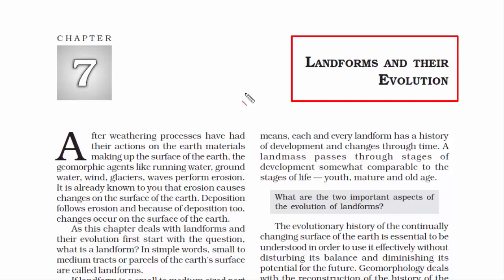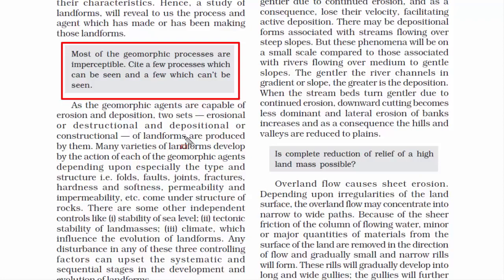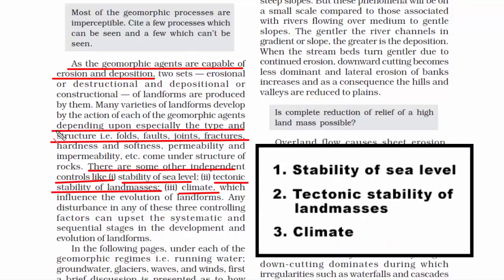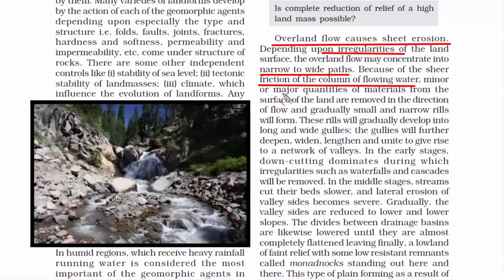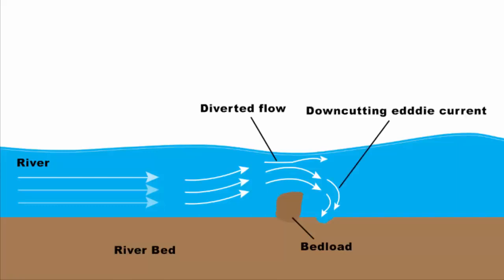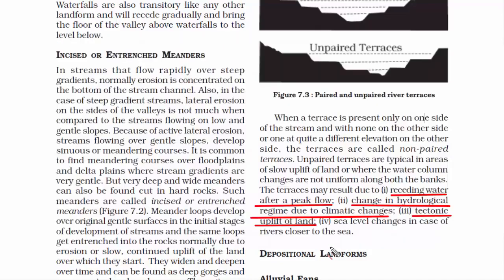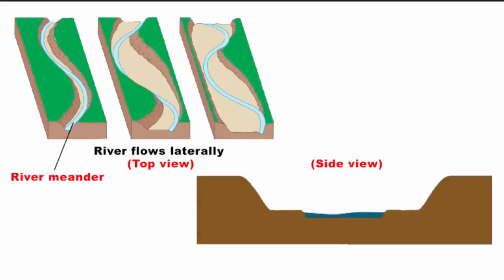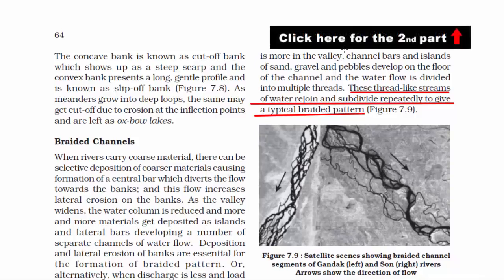Landforms and their Evolution - Chapter 7 Geography NCERT Class 11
Class 11 Geography Chapter 7 NCERT Textbook Questions Solved

2. Answer the following questions in about 30 words.

Question 2(i).
What do incised meanders in rocks and meanders in plains of alluvium indicate?
Answer:
In streams that flow rapidly over steep gradients, normally erosion is concentrated on the bottom of the stream channel. In the case of steep gradient streams lateral erosion on the sides of the valleys is not much when compared to the streams flowing on low and gentle slopes. Because of active lateral erosion, streams flowing over gentle slopes, develop sinuous or meandering courses. It is common to find meandering courses over floodplains and delta plains where stream gradients are very gentle. But very deep and wide meanders can also be found cut in hard rocks. Meander loops develop over original gentle surfaces in the initial stages of development of streams and the same loops get entrenched into the rocks normally due to erosion or slow, continued uplift of the land over which they start. They widen and deepen over time and can be found as deep gorges and canyons in hard rock areas. They give an indication on the status of original land surfaces over which streams have developed.
Class 11 Geography NCERT Solutions Chapter 7 Landforms and their Evolution Q2

Question 2(ii).
Explain the evolution of valley sinks or uvalas.
Answer:
Quite often the surface run-off simply goes down swallow and sink holes and flow as underground streams and reemerge at a distance downstream through a cave opening. When sink holes and dolines join together because of slumping of materials along their margins or due to roof collapse of caves, long, narrow to wide trenches called valley sinks or uvalas form.

Question 2(iii).
Underground flow of water is more common than surface run-off in limestone areas. Why?
Answer:
The results of the work of groundwater cannot be seen in all types of rocks. But in rocks like limestones or dolomites rich in calcium carbonate, the surface water as well as groundwater through the chemical process of solution and precipitation deposition develop varieties of landforms. These two processes of solution and precipitation are active in limestones or dolomites occurring either exclusively or interbedded with other rocks. Therefore, underground flow of water is more common than surface run off in limestone areas.

Question 2(iv).
Glacial valleys show up many linear depositional forms. Give their locations and names.
Answer:
Glacial valleys show up many linear depositional forms. Their locations and names are as follows:
1. Moraines: They are long ridges of deposits of glacial till. Lateral moraines form along the sides parallel to the glacial valleys. The lateral moraines may join a terminal moraine forming a horse-shoe shaped ridge. There can be many lateral moraines on either side in a glacial valley.

2.Eskers: When glaciers melt in summer, the water flows on the surface of the ice or seeps down along the margins or even moves through holes in the ice. These waters accumulate beneath the glacier and flow like streams in a channel beneath the ice. Such streams flow over the ground with ice forming its banks. Very coarse materials like boulders and blocks along with some minor fractions of rock debris carried into this stream settle in the valley of ice beneath the glacier and after the ice melts can be found as a sinuous ridge called esker.

3. Outwash Plains: The plains at the foot of the glacial mountains or beyond the limits of continental ice sheets are covered with glacio-fluvial deposits in the form of broad flat alluvial fans which may join to form outwash plains of gravel, silt, sand and clay.

4. Drumlins: Drumlins are smooth oval shaped ridge-like features composed mainly of glacial till with some masses of gravel and sand. The long axes of drumlins are parallel to the direction of ice movement. They may measure up to 1 km in length and 30 m or so in height.

Question 2(v).
How does wind perform its task in desert areas? Is it the only agent responsible for the erosional features in the deserts?
Answer:
The desert floors get heated up too much and too quickly because of being dry and barren. The heated floors heat up the air directly above them and result in upward movements in the hot lighter air with turbulence, and any obstructions in its path sets up eddies, whirlwinds, updrafts and downdrafts. Winds also move along the desert floors with great speed and the obstructions in their path create turbulence. There are storm winds as well which are very destructive. Winds cause deflation, abrasion and impact.

I